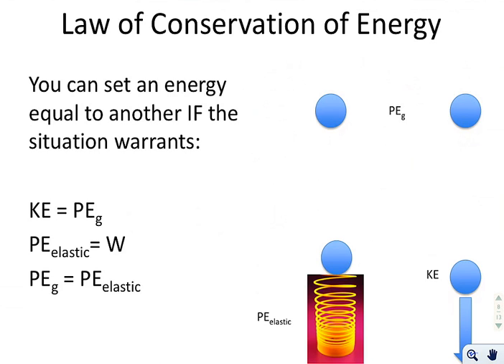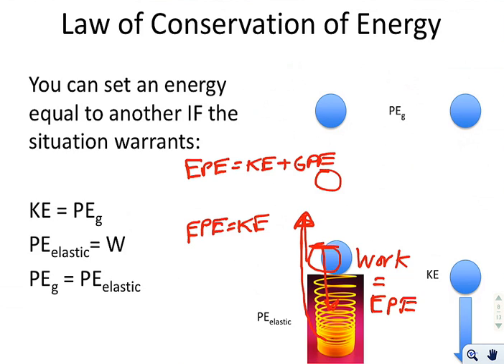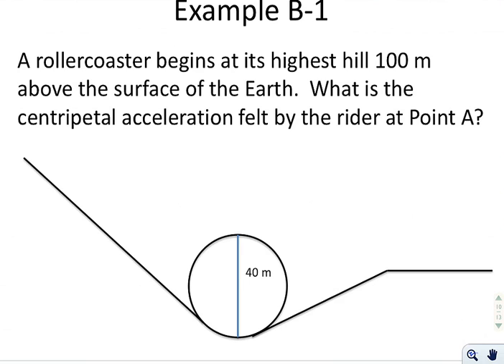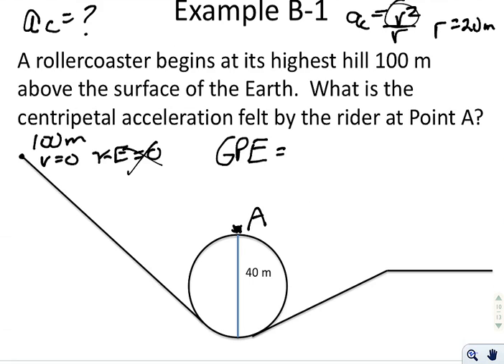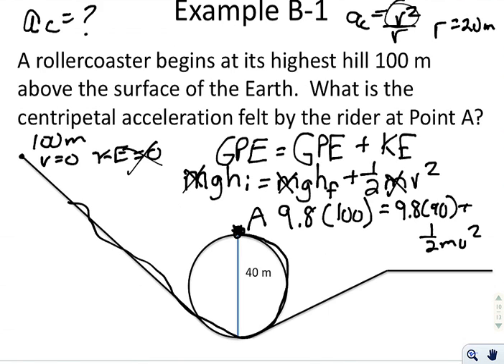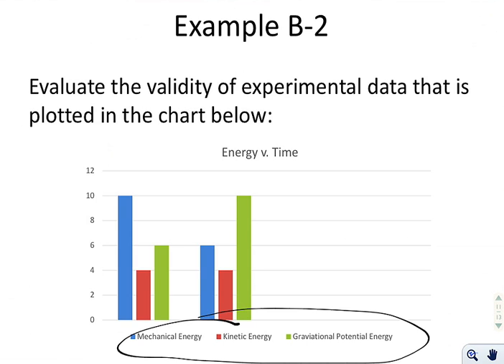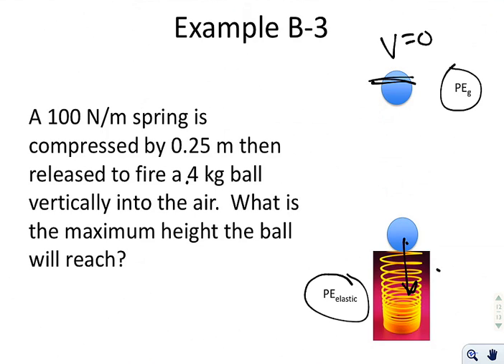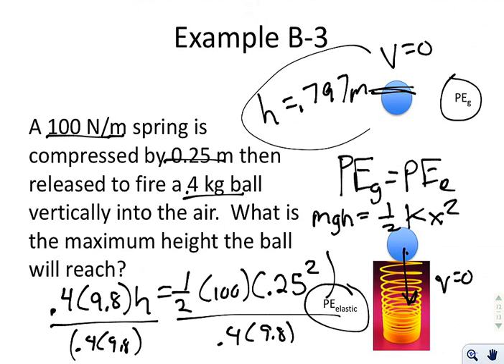P6.5.2 And Whatever Will Be, Will Be